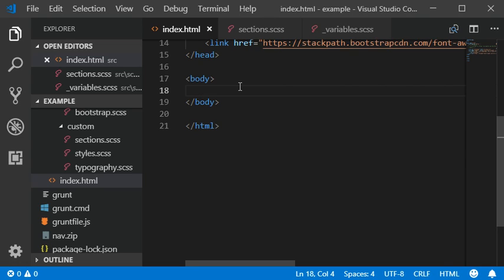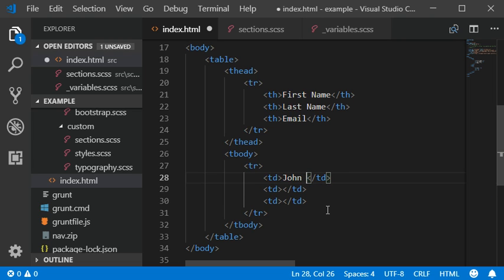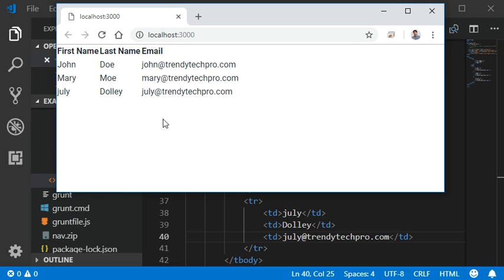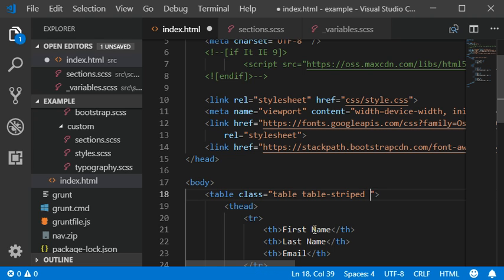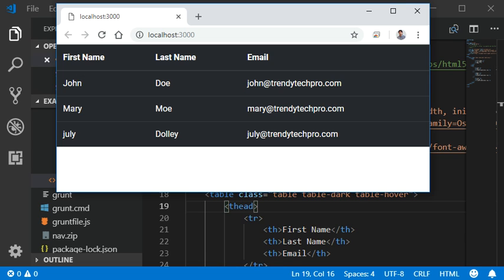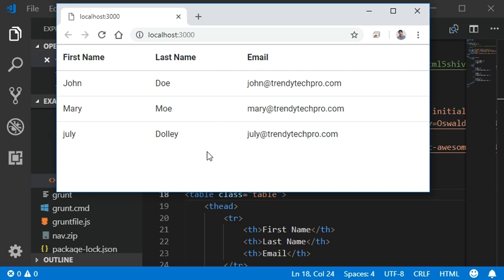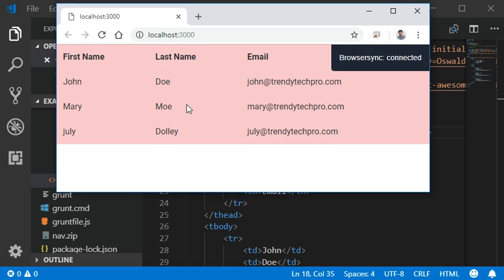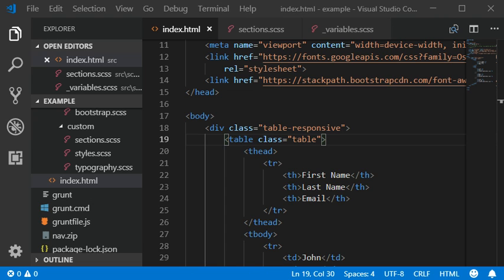Bootstrap 4 | working with Tables